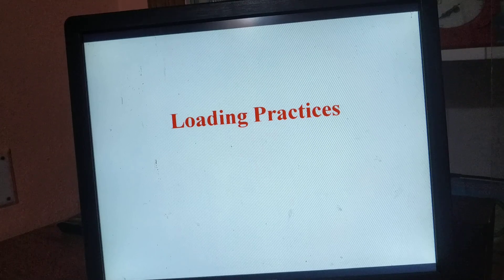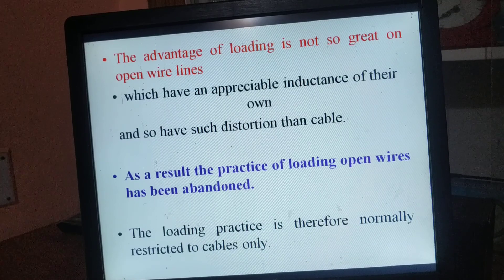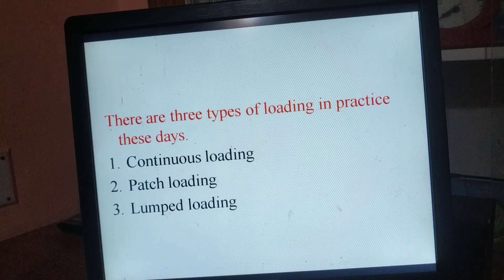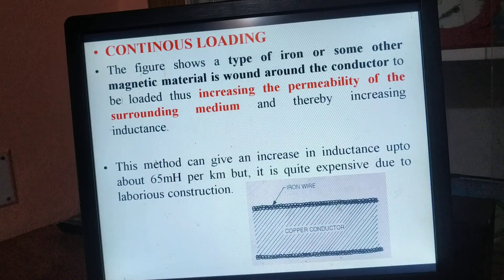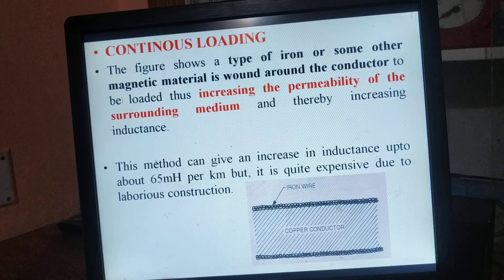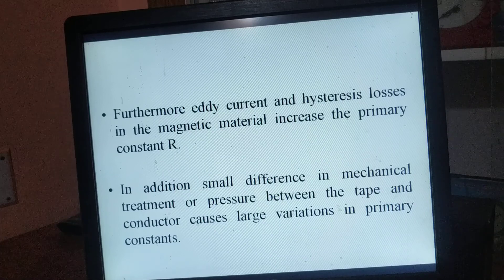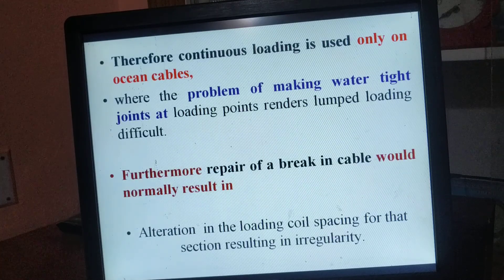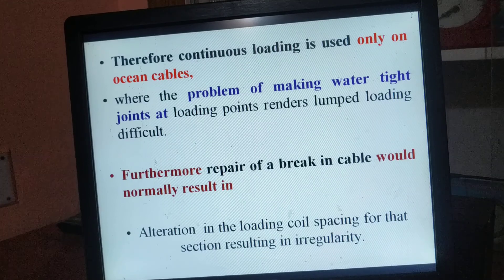Loading Practices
Talk on loading practices - Transmission lines - Dr. K. Prasad